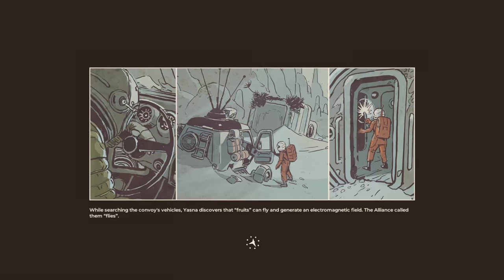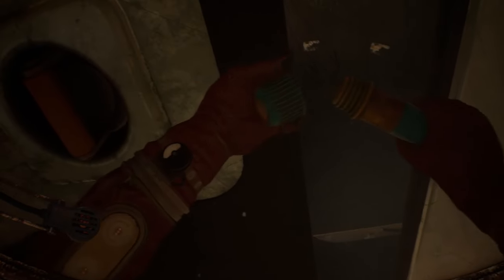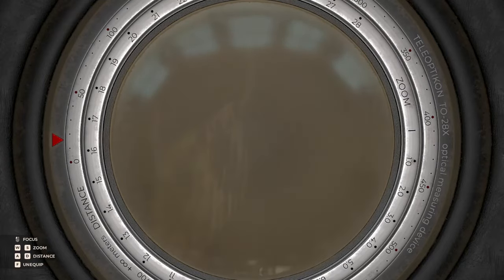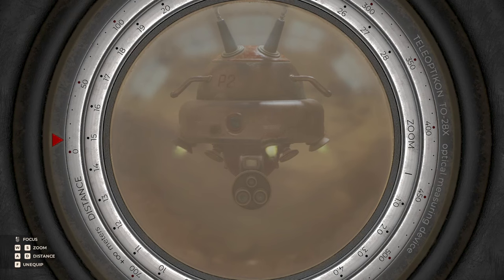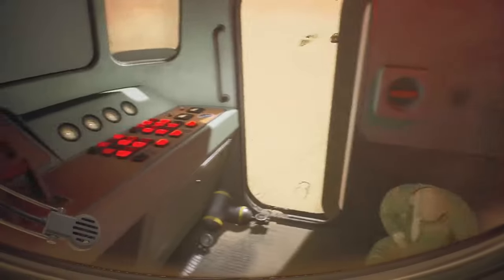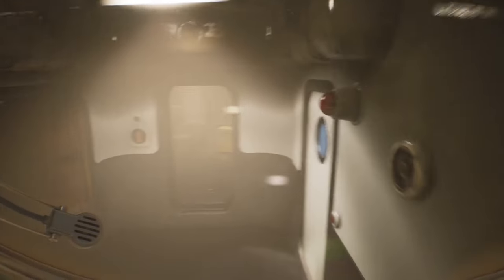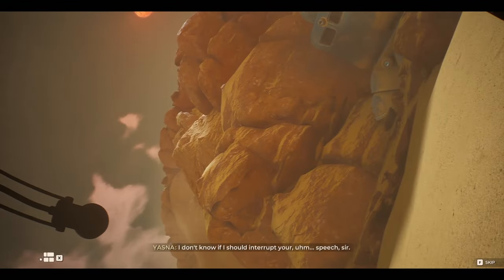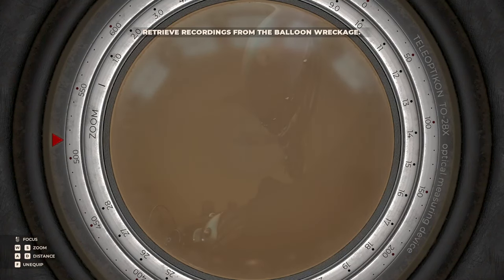The Flies!! | The Invincible 11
Yasna is alone on this planet with nothing but the empty husk of an enemy base to keep her company. The base led her to a convoy, and the convoy holds secrets that Yasna might want to leave be...